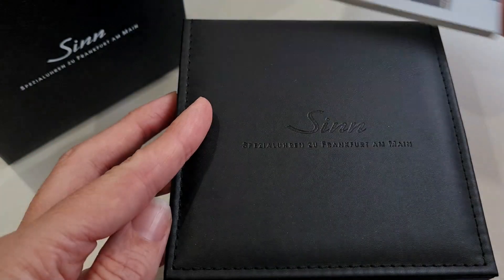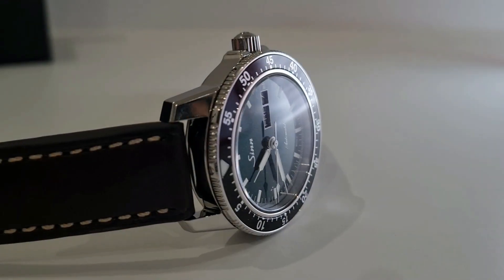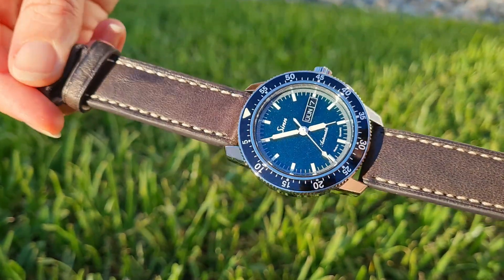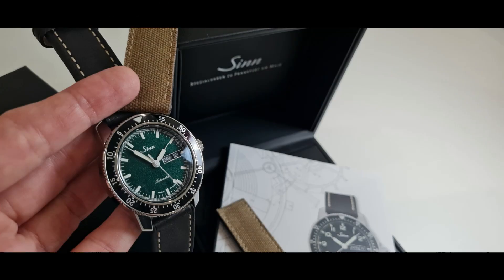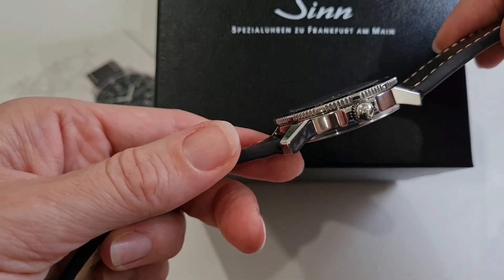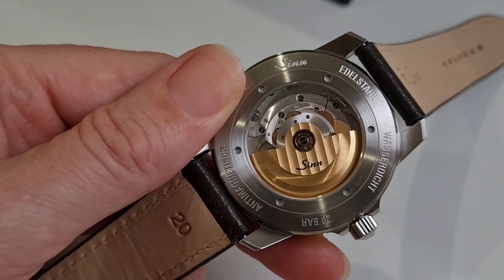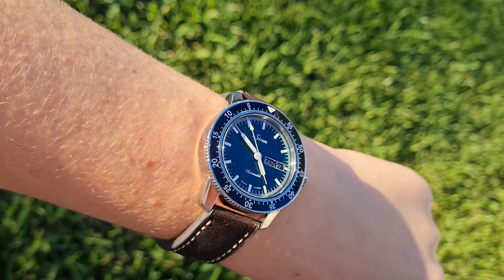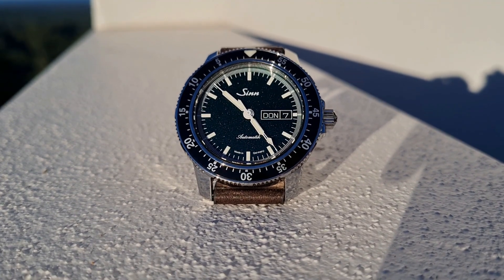Sinn 104 St Sa I MG - Unpacking the German brand's new watch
The 104 St Sa I MG is a Sinn instrument watch that adheres perfectly to the requirements of instrument watches… namely: legibility, reliability and performance plus it offers a little something extra in terms of individuality with its stunning green, metallic dial. It’s a welcome addition to Sinn’s 104 collection.

Join us unpacking Sinn’s striking 104 St Sa I MG.